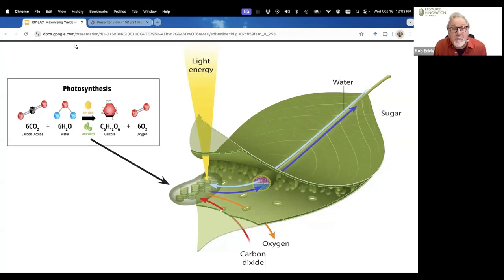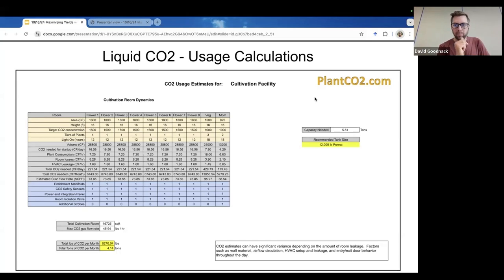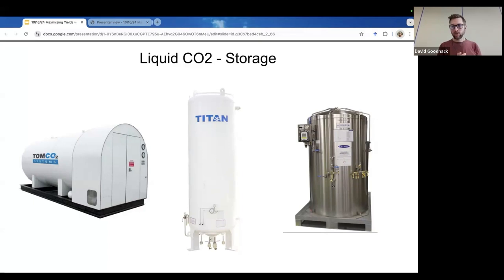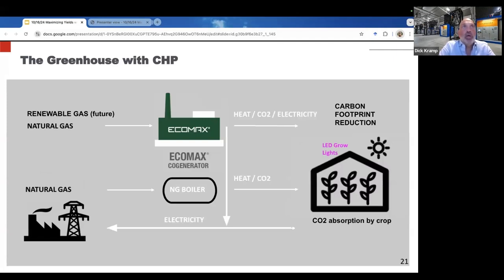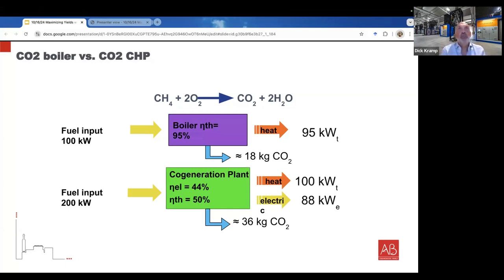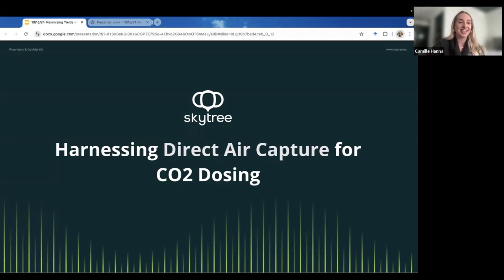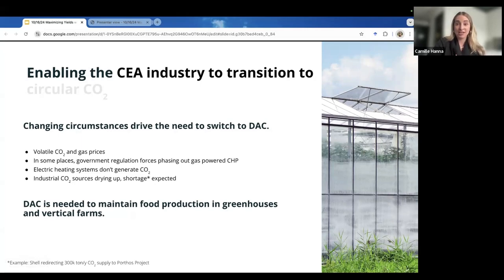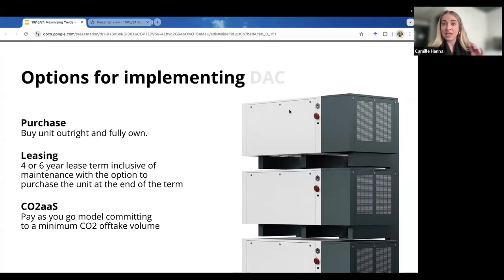Maximizing Yields with CO2 Enrichment: Best Practices and Emerging Technologies in CEA Operations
Speakers: Rob Eddy, David Goodnack, Camille Hanna & Dick Kramp

Enriching the air of greenhouse or indoor farm operations with CO2 has been used since the 1960s when the floriculture industry began using it to increase the number and size of cut flowers. Today it is commonly used to boost yields on vegetables and berries and, when used with higher light and temperature, decrease the time of production, potentially saving energy and improving the unit economics. Lesser known is the exciting research of the last decade that has shown CO2 can also be used as a “trade” for heat or light, allowing for normal yields grown with less energy. As showcased in RII’s ‘Best Practices for Controls & Automation of CEA Operations,’ this suggests CO2 can be used dynamically in CEA operations in response to energy prices and market conditions. The challenges of enrichment include the climbing cost of CO2 and sustainable ways to generate it. In this webinar, three industry experts will explore the best practices of CO2 enrichment across the spectrum of technologies to produce and deliver this beneficial input, be it compressed gas, bulk liquid, cogeneration of heat and power (CHP),  and emerging carbon capture technology.